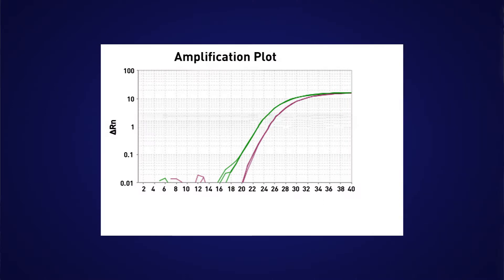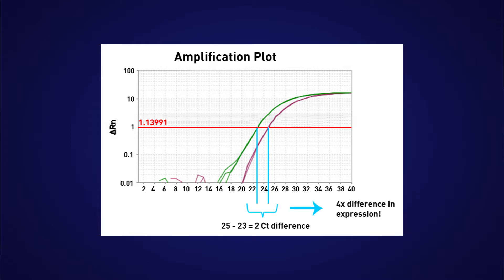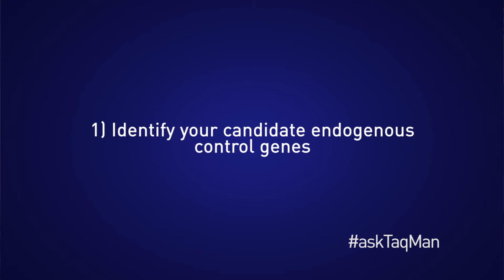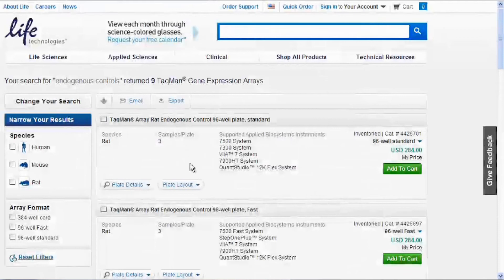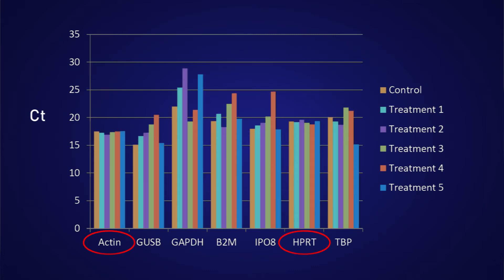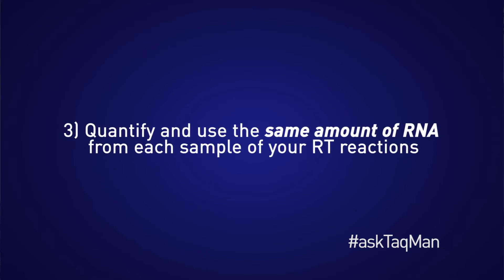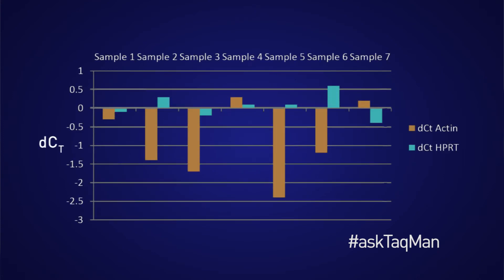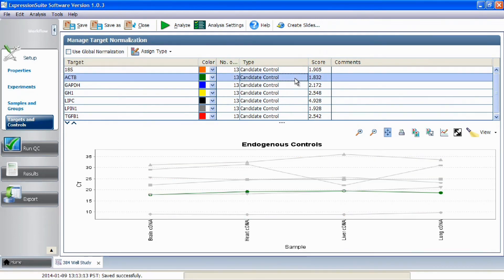Endogenous Controls in qPCR - Ask TaqMan #24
Submit your question and we might make a video out of it
If you are studying gene expression by real-time PCR, then you are likely using relative quantitation or comparative Ct method.  This method of analysis requires the use of an endogenous control, that is, a gene which does not change expression across different samples, treatments, or time points.  This stable expression is required in order to provide a reliable basis for gene comparison.  So, you may have asked yourself a question like the one we received from Wade Powell from Kenyon College, "What's the best way to select a valid endogenous control for relative qPCR?"

To identify the best endogenous control, we need to find a gene that does not change expression across our different samples.  Stable expression is defined as small variations, between 0-0.5 Cts, among the samples for the endogenous control gene.

Keep in mind that a difference of one cycle equates to a twofold difference in initial template. Furthermore, a control with ∆CT values that vary over a two cycle range would have nearly a fourfold difference in expression levels!  If we were to select a normalizer gene whose expression varied by two or four-fold between samples, then the final fold calculations would be in error by this same factor.

Since there is no way to anticipate how a particular treatment or diseased state will affect gene expression, the only way to definitively identify the right control is to simply perform a qPCR run with your samples.  You will need to choose some candidate genes and check their expression.